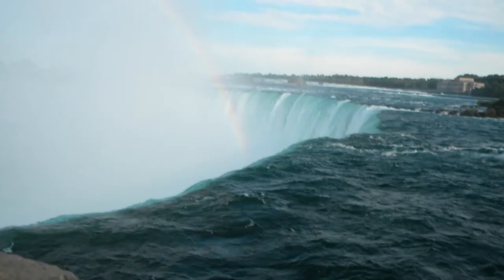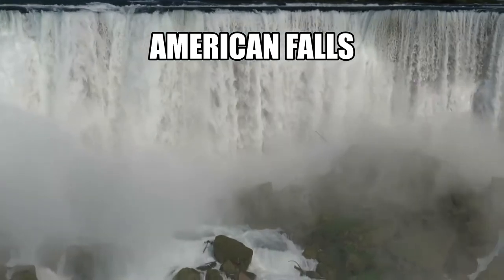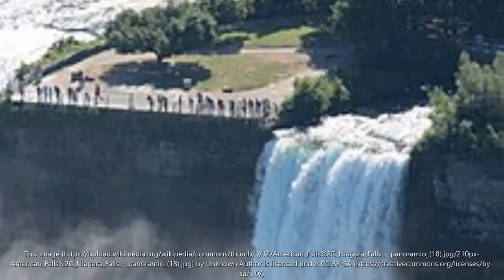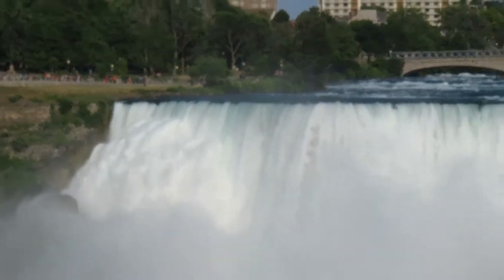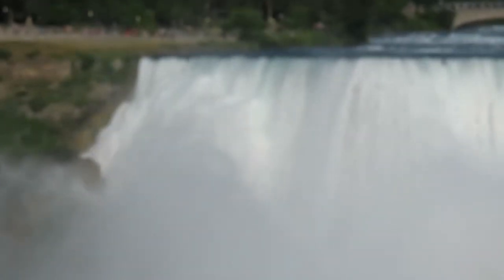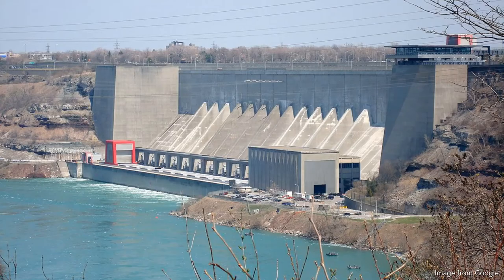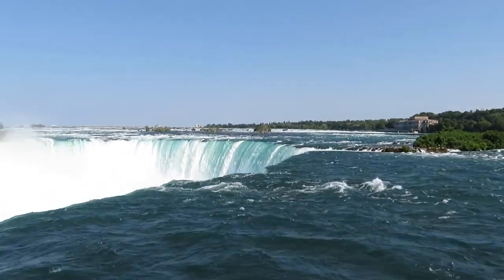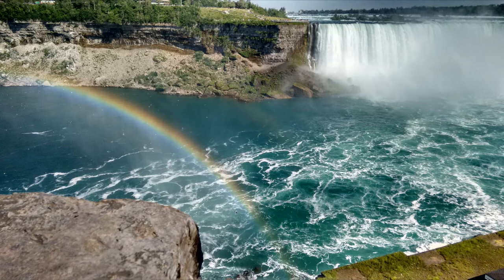Niagara Falls | Breathtaking view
Niagara Falls is one of Ontario's hotspots. It is located between the borders of Ontario, Canada and New York, US.. In this video,  sight the Niagara Falls and learn about the power generated by the waterfalls too.

Photography and Clippings by Shivani and Shivani's Father.

From the cute penguins to the fierce lion, sight the numerous animals featured in the Toronto zoo:

The Ripley's Aquarium located in Canada features a variety of marine creatures including the shark. Sight them all in this video:

The grenadier pond in Highpark is home to several ducks. Make sure to check out his video: